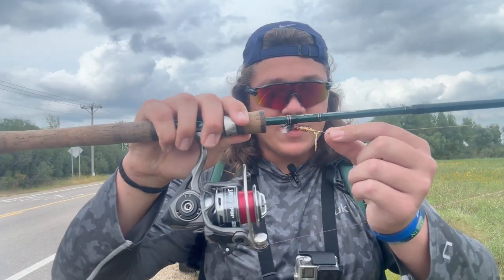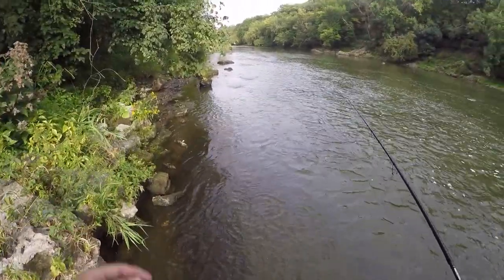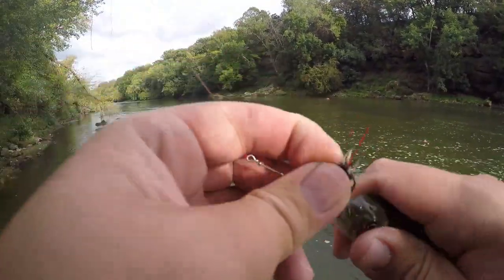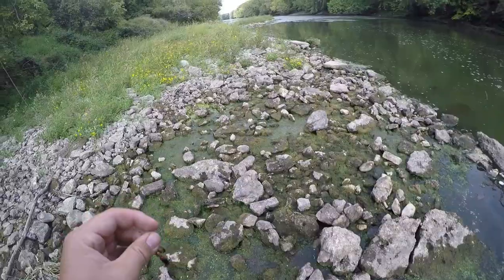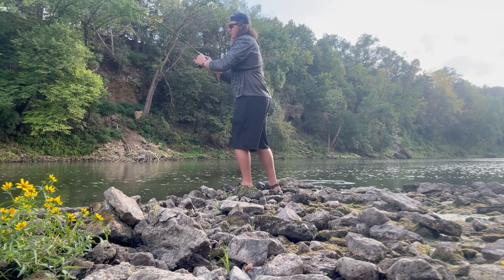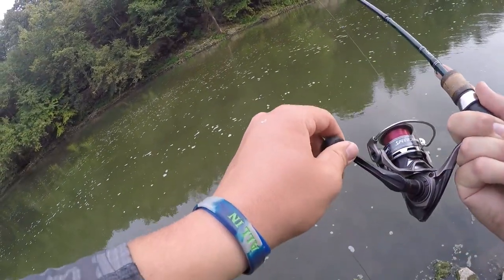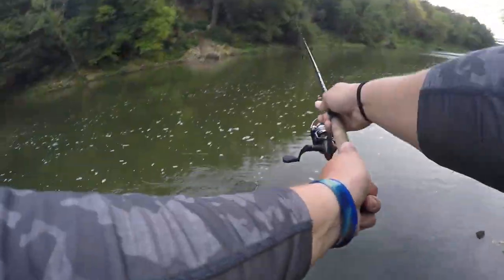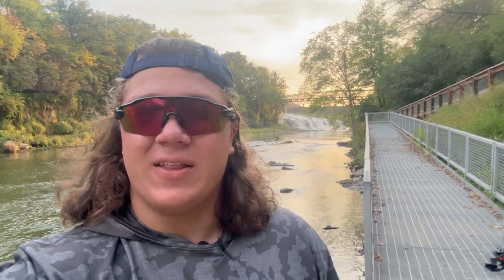Wading for RIVER SMALLMOUTH in Southeastern Minnesota | River Rats Ep. 6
Many times, the key to finding bass in higher-pressure fishing areas is to access water that no lure has before. After fish have seen the same bladed jig or jerk-bait swim by them dozens of times, they will likely become more picky. Finding new fish by wading downstream proves successful in catching some nice smallmouth bass! Join Savage Angling today as we wade down the Cannon River in search of bass.

Stay Savage.

Chapters:
00:00 - Introduction
02:01 - Small Smallmouth
04:38 - How To Get Started Wading Rivers
06:05 - Smallmouth Hole
08:40 - Huge Wake...
09:17 - More Bass
10:38 - Outro